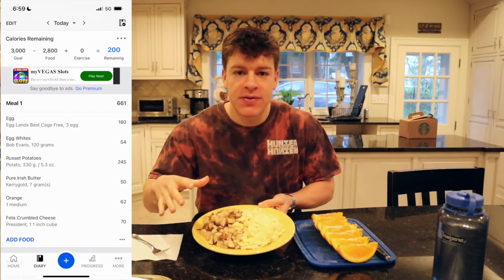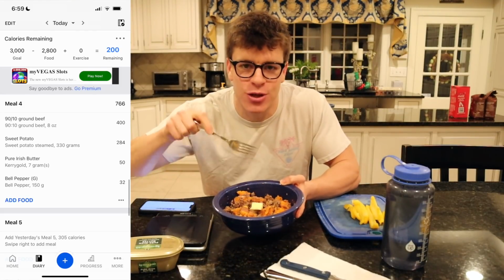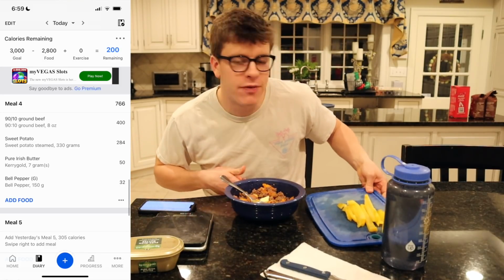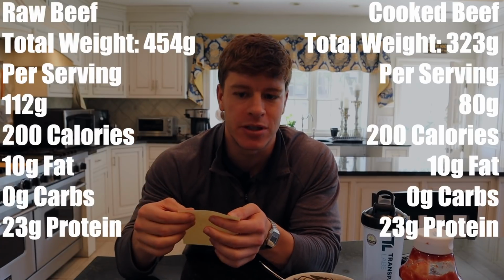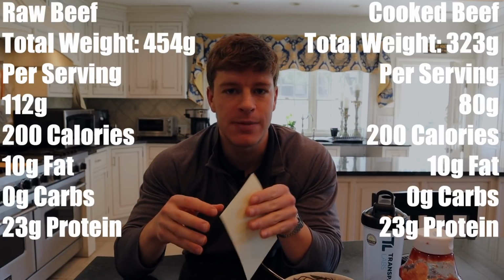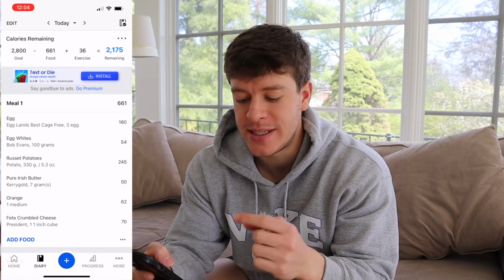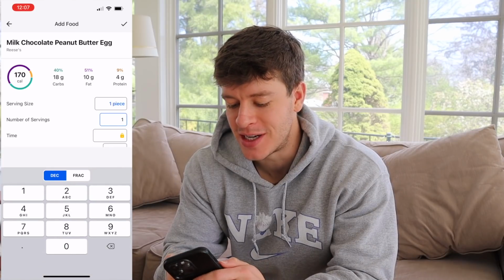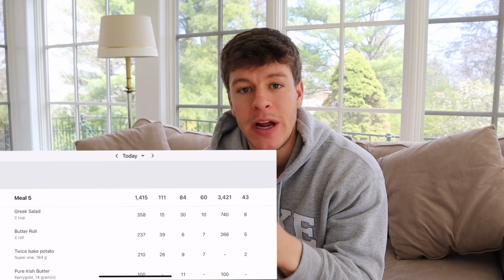HOW TO FIND YOUR MAINTENANCE I Ate The Same Thing For A Week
Are you a busy professional that wants to transform their body?

In today's video I talk about what maintenance calories are and how to find yours. Everyone is very different and unique, but the same principles apply for everyone. The law of thermodynamics are pretty concrete, but that doesn't mean it's a linear process. In this video I eat the exact same meals for an entire week straight and see how my body weight changes. (it changed a lot) But I went a head and documented my process of trying to find my maintenance and how you can too. As always eat your fruits and veggies and stay hydrated.

Code "PEREZ" saves you 10%
💥FOLLOW ME💥
Find Your Maintenance // Full Day of Eating
Maintenance Calories // Weight Loss
Jack Perez diet, training & fitness tips
Calorie Surplus // Calorie Deficit
How To Find Your Maintenance Calories
Full bodybuilding full body workout
Workout motivation & tips
Loss Weight and Build Muscle // Meal Ideas